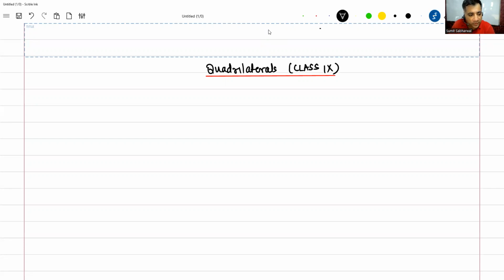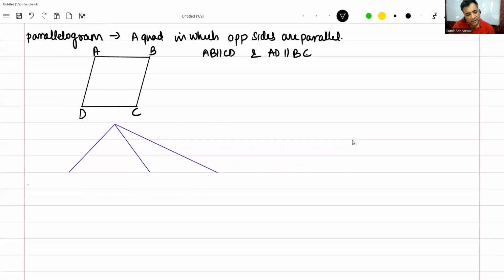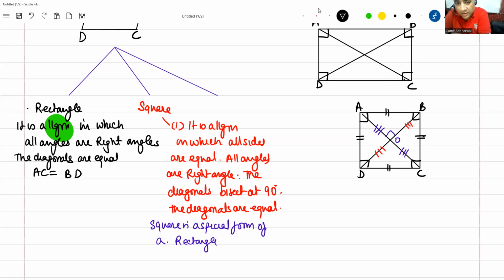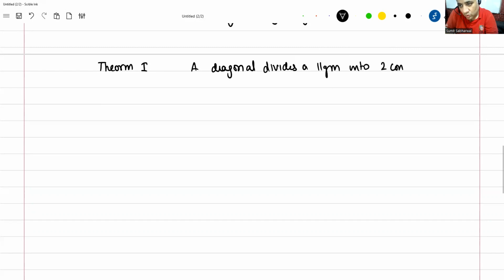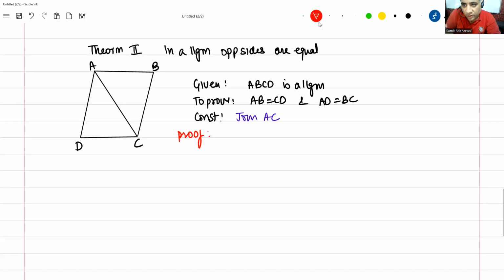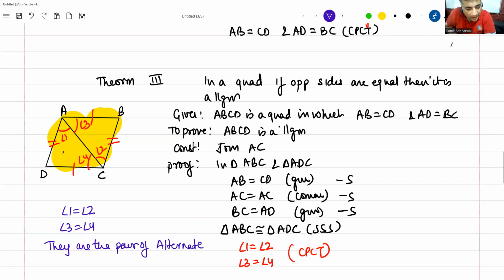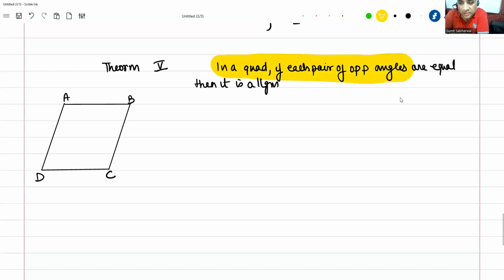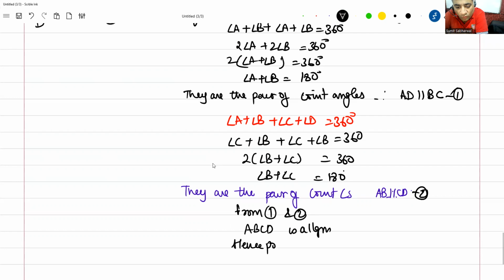QUADRILATERAL CLASS IX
II QUADRILATERALS AND ITS TYPES II  PARALLELOGRAM AND ITS PROPERTIES THEORMS I-V II PART 1